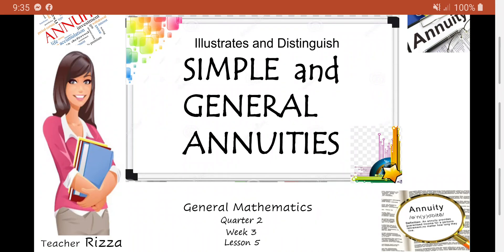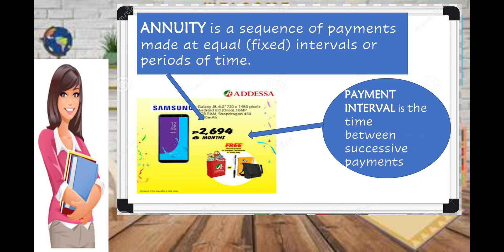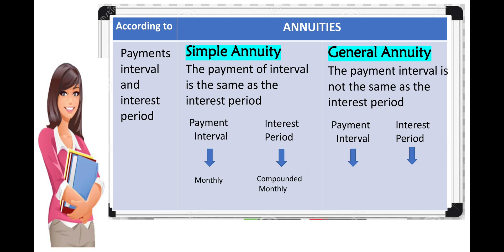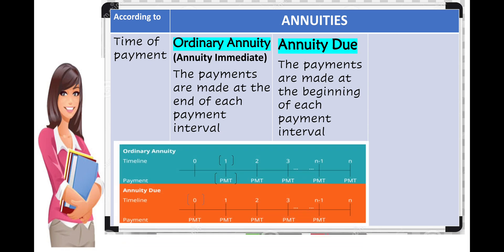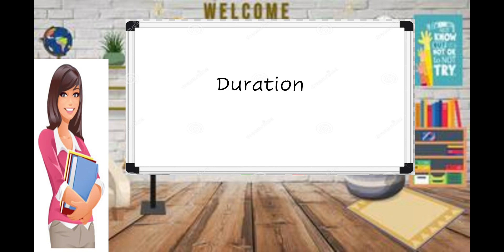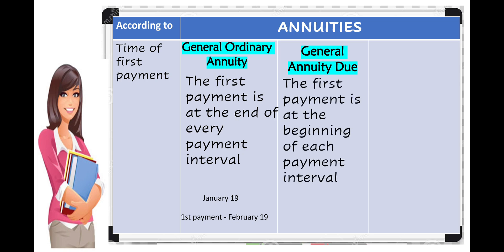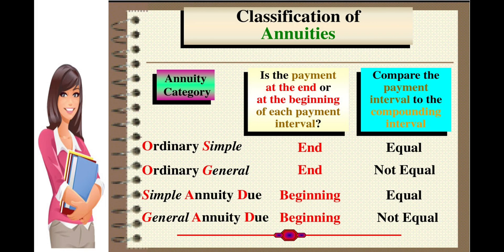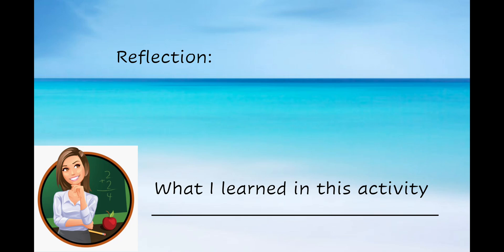Simple and General Annuities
Illustrates and distinguish between simple and general annuities